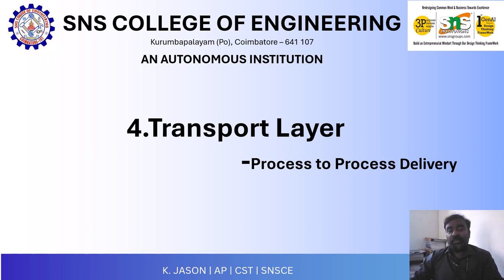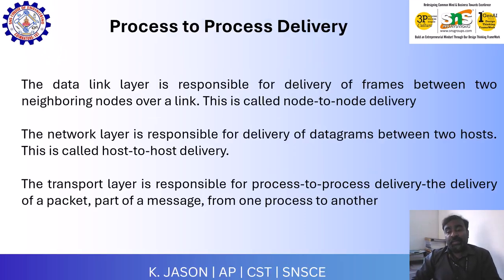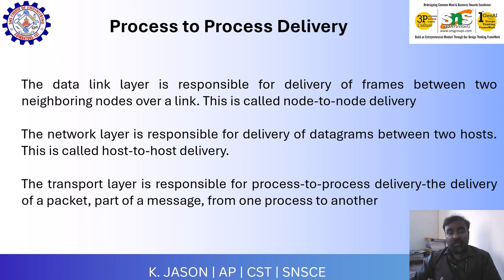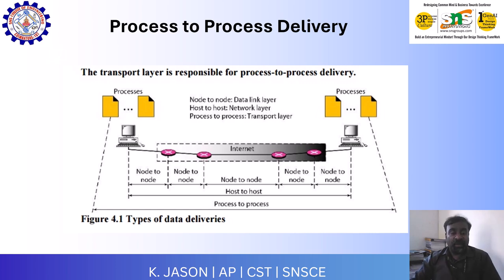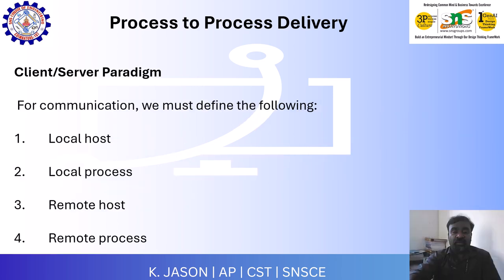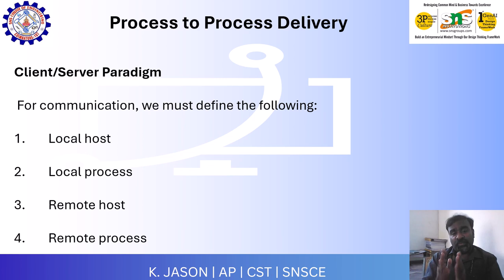Process to Process Delivery | Data Communication and Networks | SNS - INSTITUTIONS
The OSI (Open Systems Interconnection) model is a conceptual framework that standardizes network communication into seven layers, each with distinct functions:
- Physical Layer – Handles the transmission of raw bits over a physical medium.
- Data Link Layer – Ensures error-free data transfer between adjacent nodes using MAC addresses.
- Network Layer – Manages logical addressing (IP addresses) and routing of data packets.
- Transport Layer – Ensures reliable data transfer using protocols like TCP and UDP.
- Session Layer – Establishes, maintains, and terminates communication sessions.
- Presentation Layer – Translates, encrypts, and compresses data for application use.
- Application Layer – Provides network services directly to end-user applications (e.g., HTTP, FTP).
The OSI model helps in troubleshooting network issues and designing efficient communication protocols